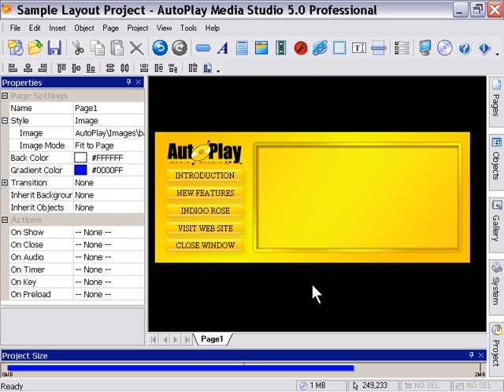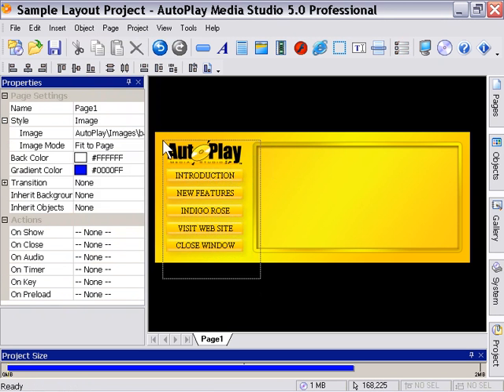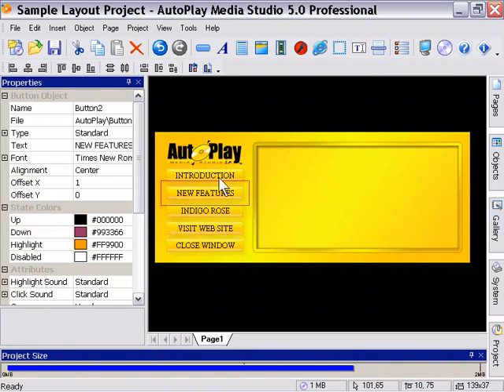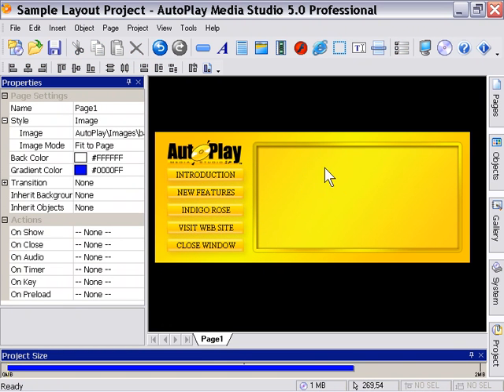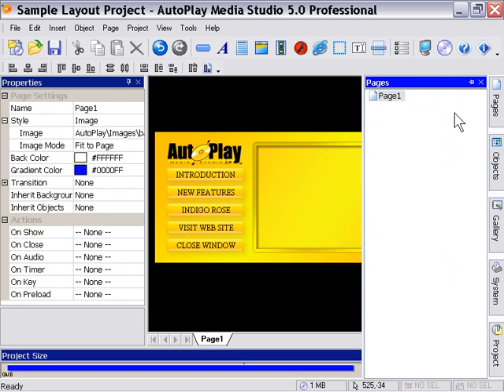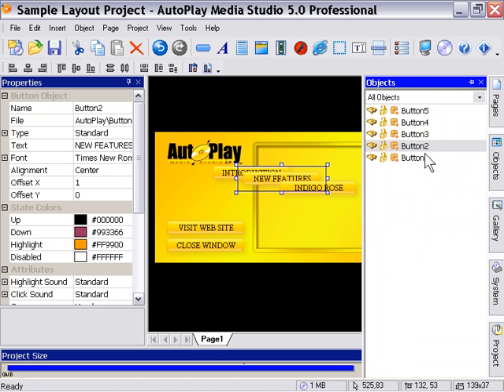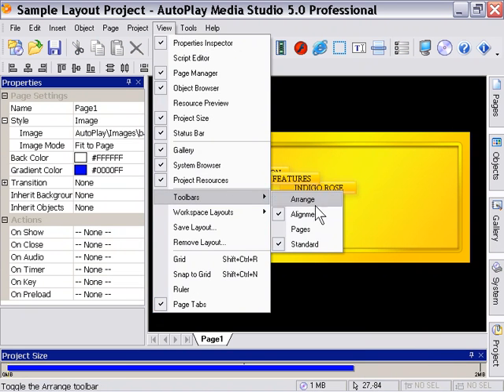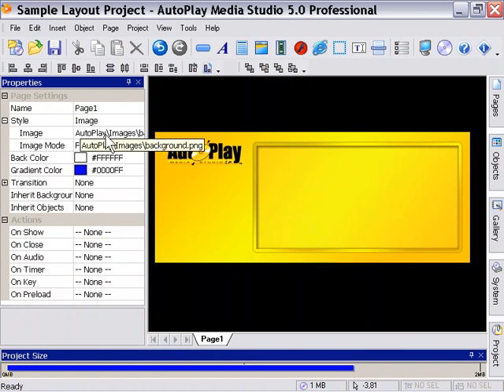AutoPlay Basics Chapter 5 Lesson 6 (Review)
Laying out your project - Chapter 5 Review